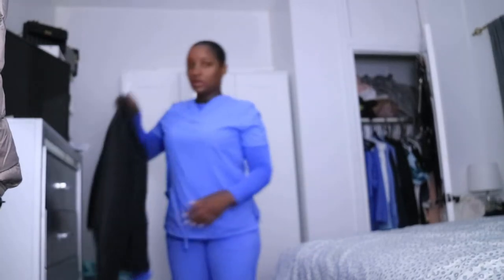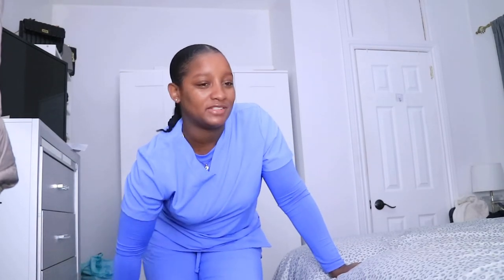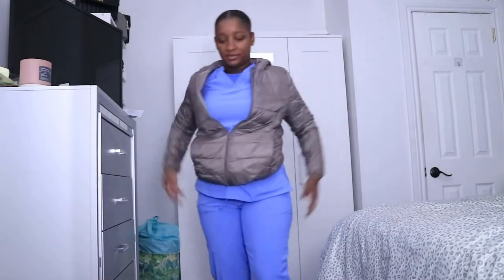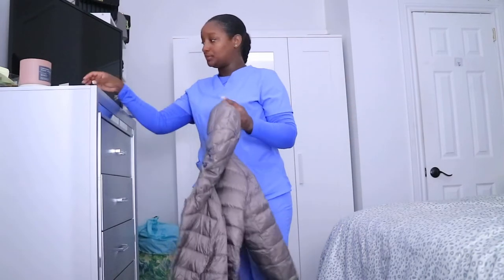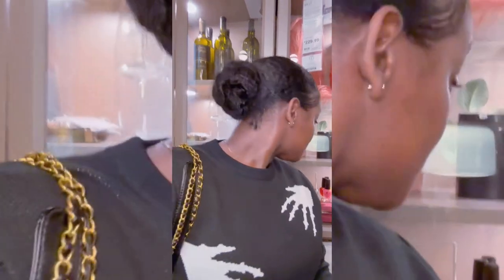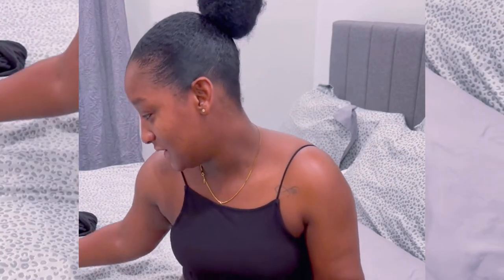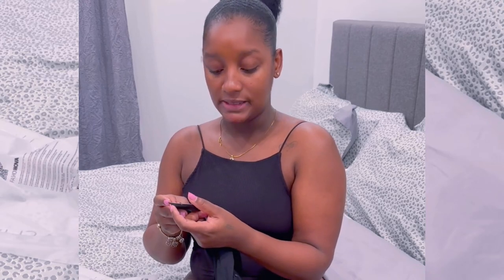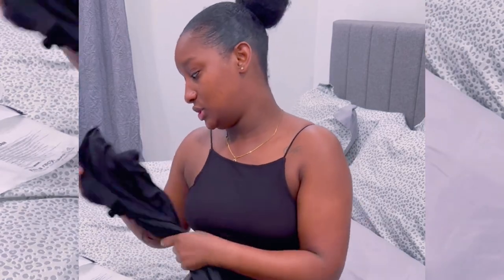NIGHT OUT WITH THE LADIES THEY STOLE MY MONEY ladiesnight ladiesfashion fashionnovacurve Jadene